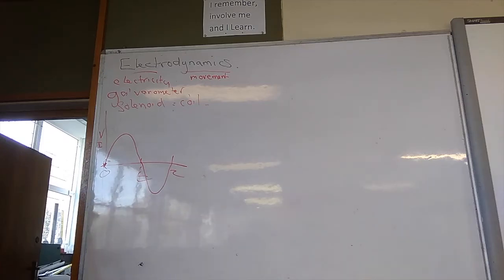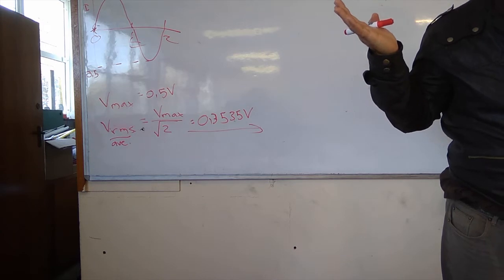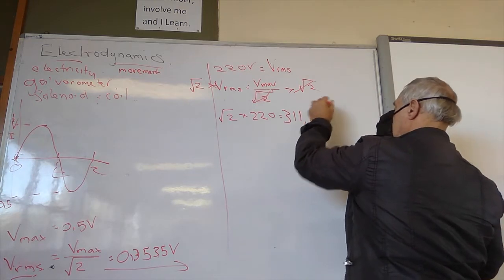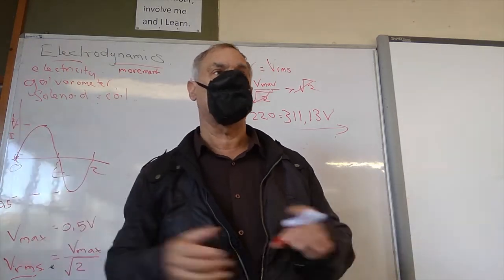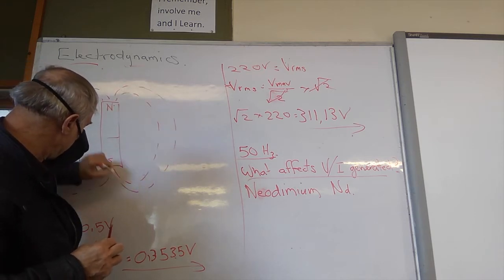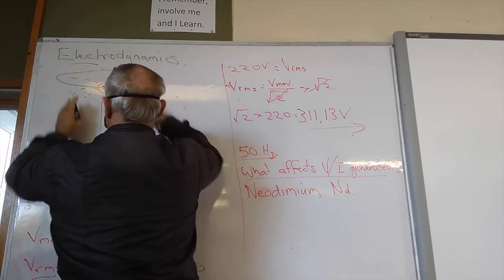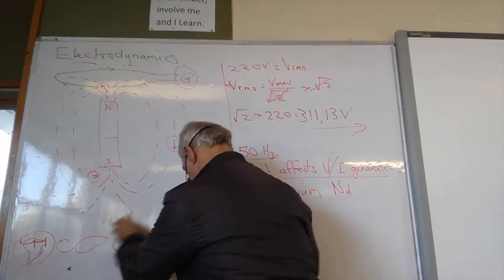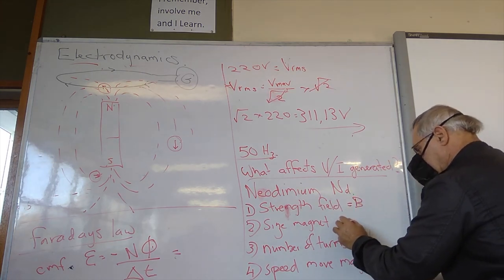Electrodynamics 2 - Faradays Law